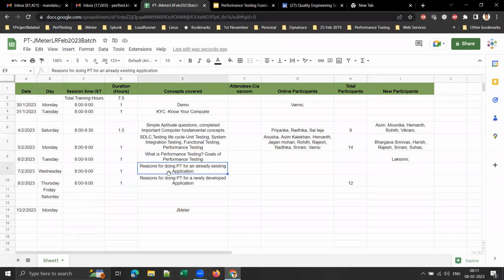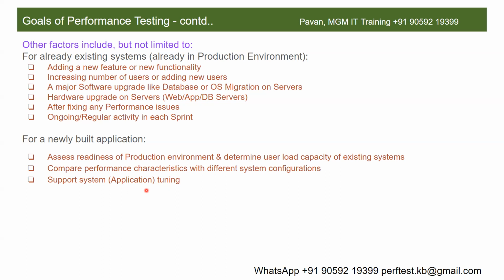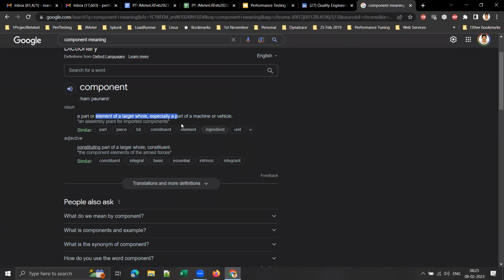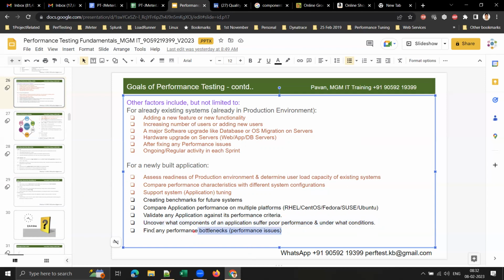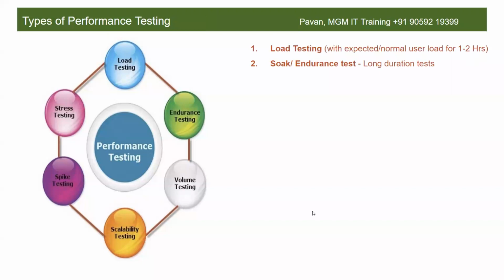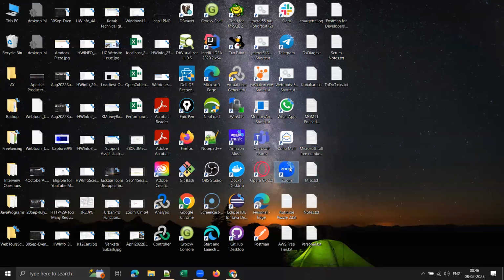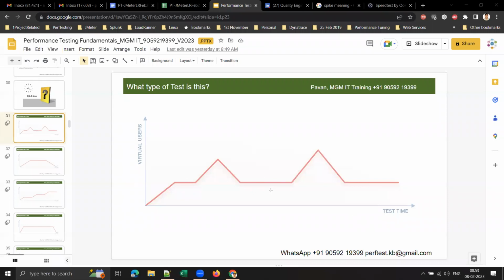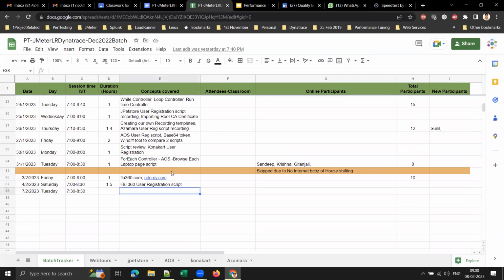PerformanceTesting-Feb8-PT Goals for new Application,Performance Test types-Load,Soak,Stress&Spike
Sep 2022 Manual testing with ISTQB Certification Batch Playlist URL:
1. Reasons for doing PT for a newly developed Application,
2. Performance Testing types-Load, Soak, Stress & Spike